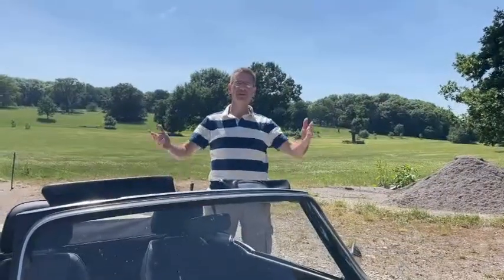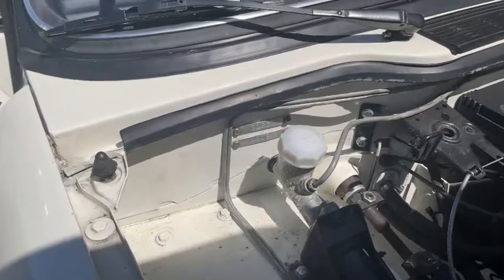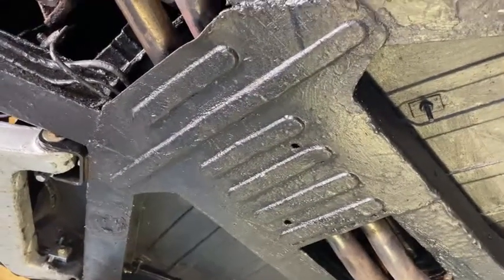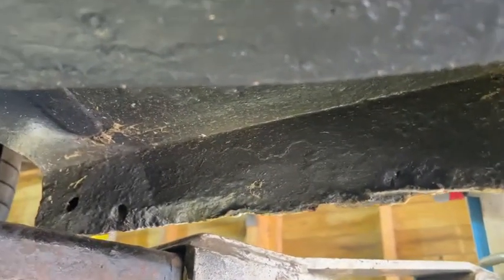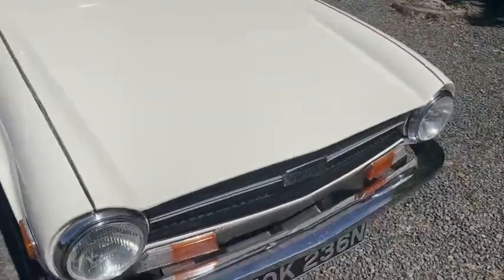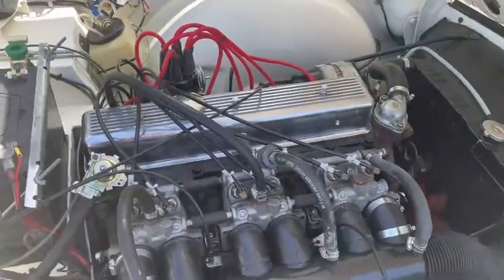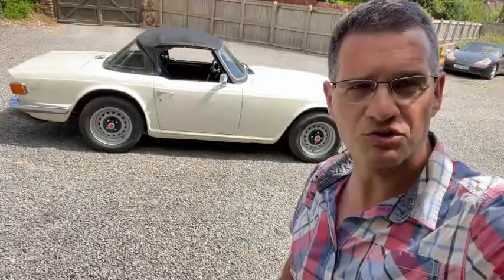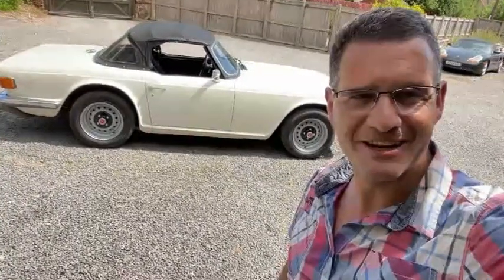Triumph TR6 Buyers Guide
From buying to owning and improving the Triumph TR6 this series aims to give you all you need to know for living with this British classic icon.
0:00 Introduction and history
3:10 Chassis inspection
9:01 Suspension
10:40 Bodywork inspection
13:38 Engine review
14:37 Thrust washers
15:59 Dashboard
17:51 Test drive